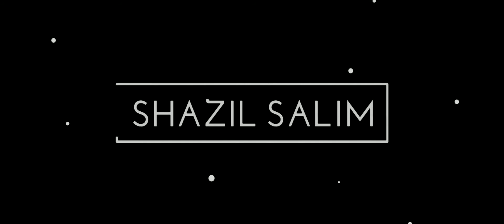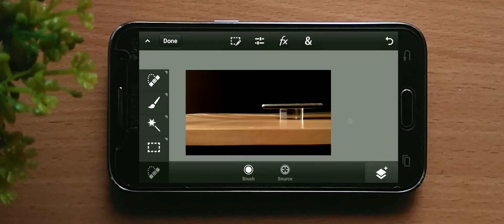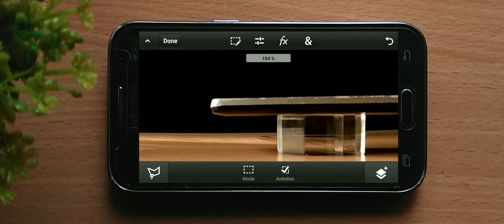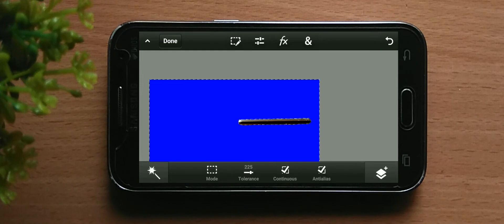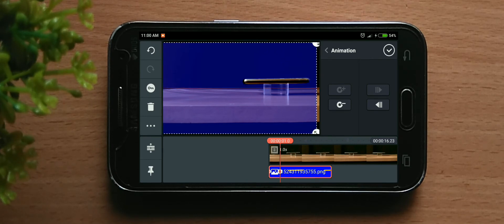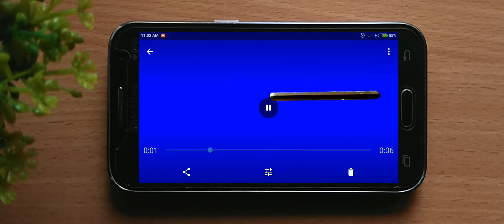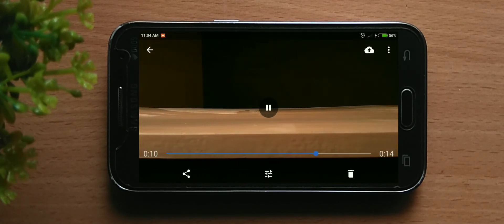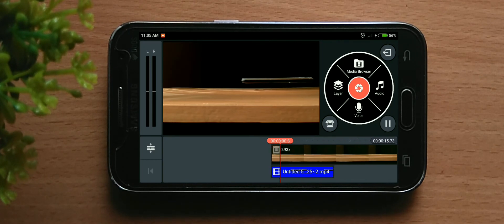LEVITATE Objects Like Brandon Havard(Video) On Android!-KineMaster(Video)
I forgot this part. You should also animate the same color box in the unfilled area like this

1:05 You need to take a screenshot before this.

Just a quick video on how to levitate objects.